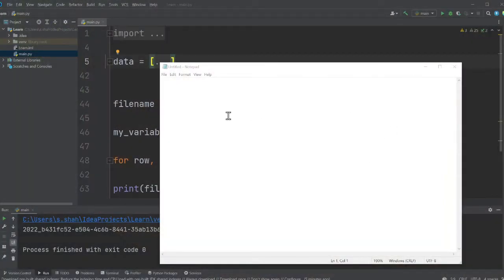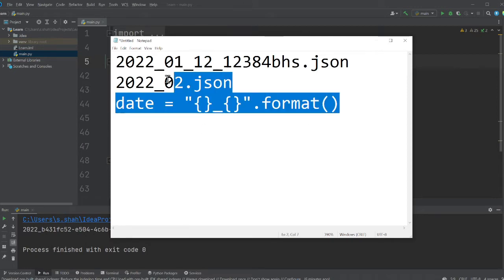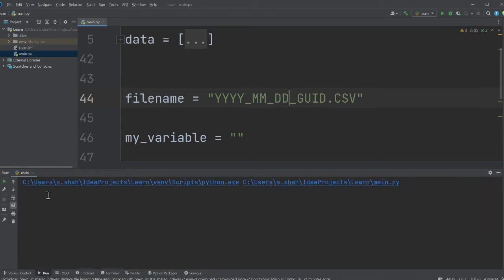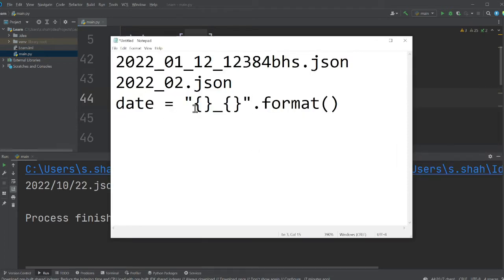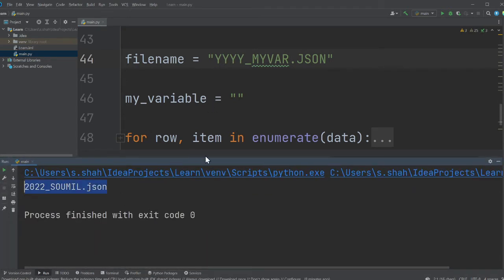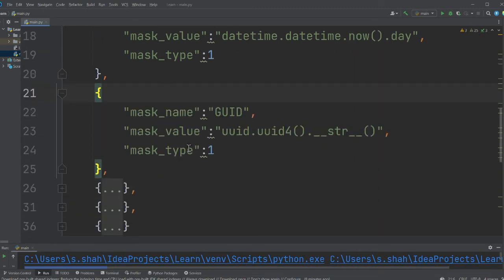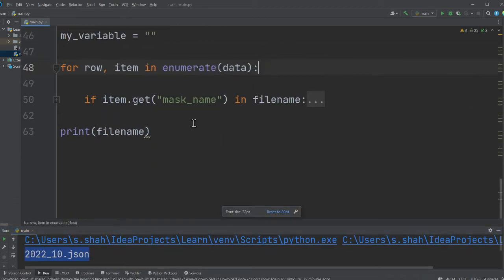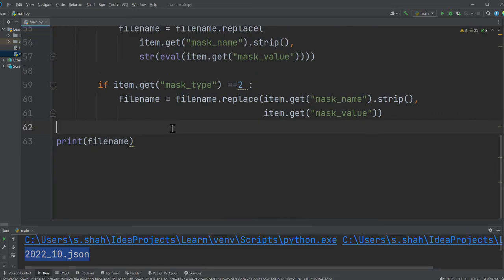Smart way to control File Names using Mask and Placeholders Python | Generate File Names Dynamically